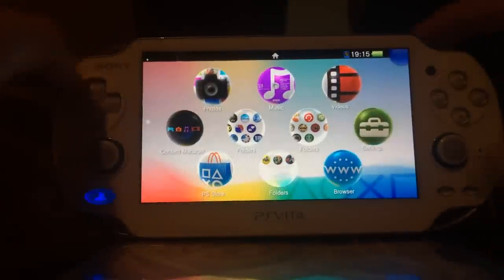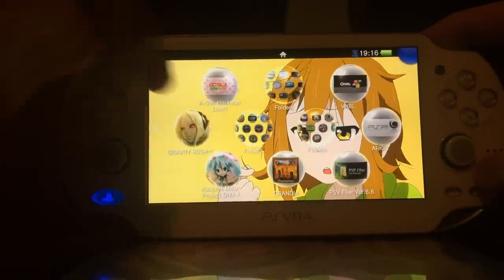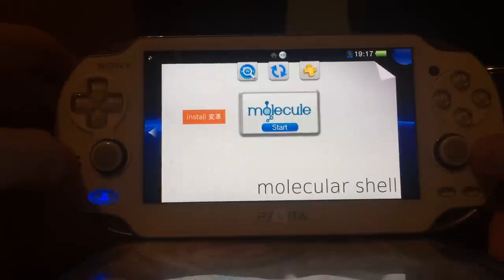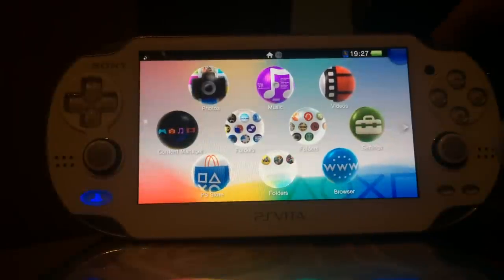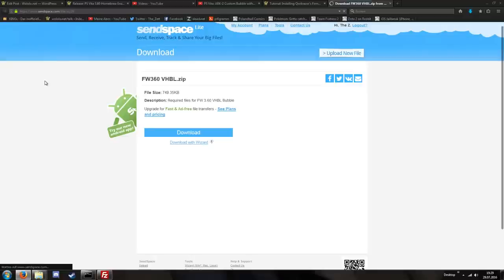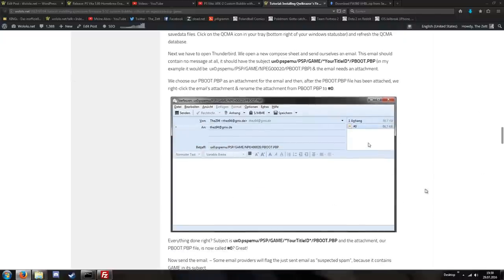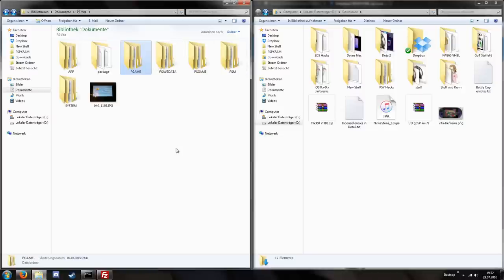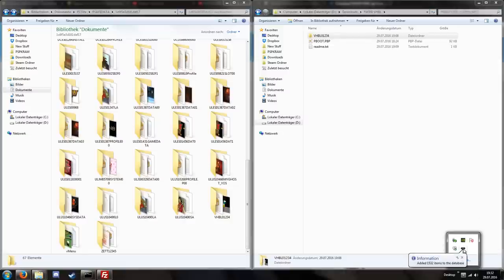Tutorial: VHBL Custom Bubbles for Firmware 3.60